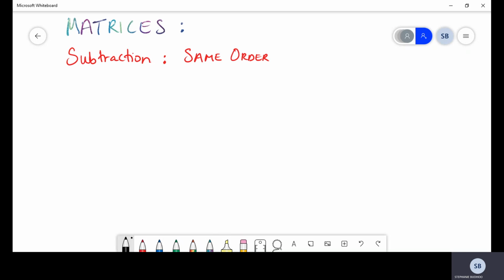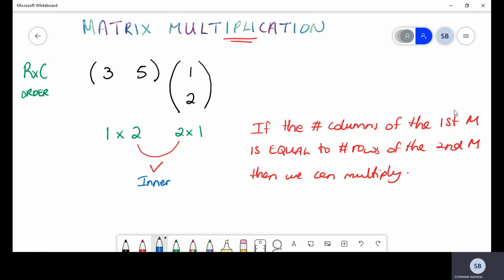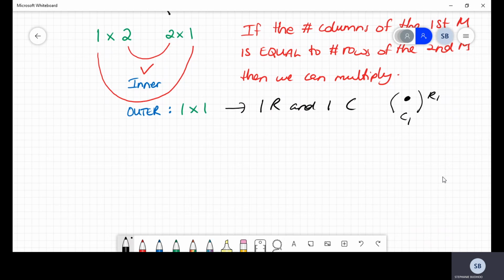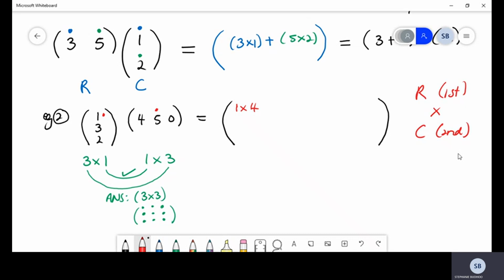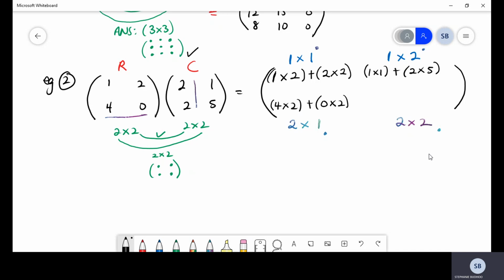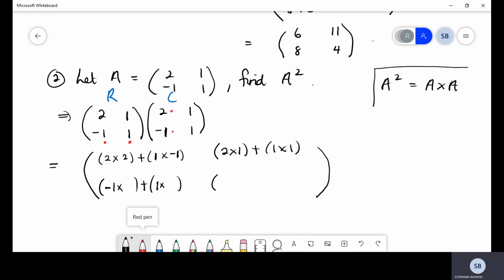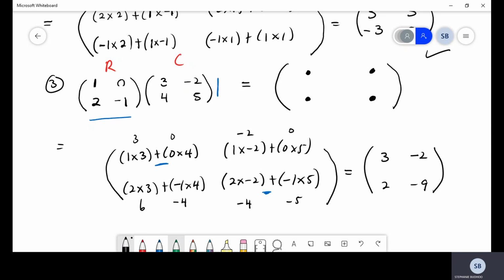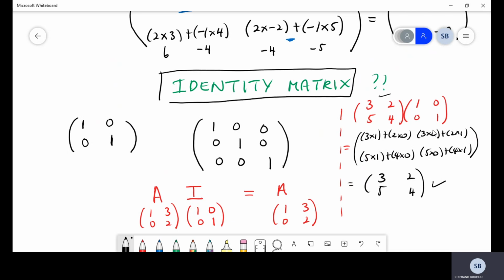MATRICES |PART 3 | MULTIPLICATION | CAPE UNIT2 MOD 3| CSEC MATH